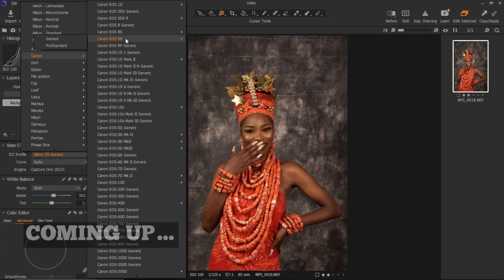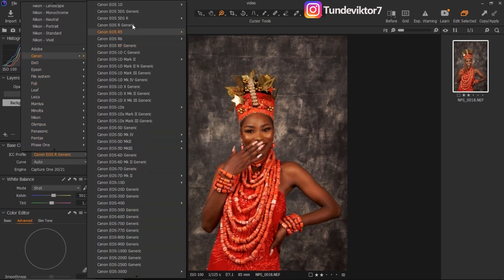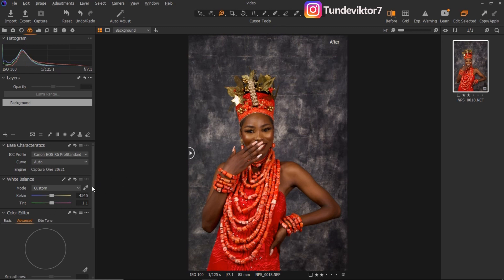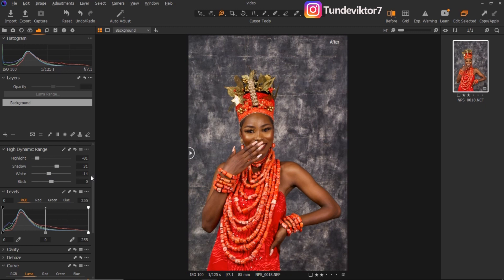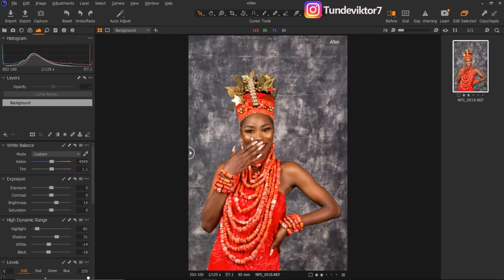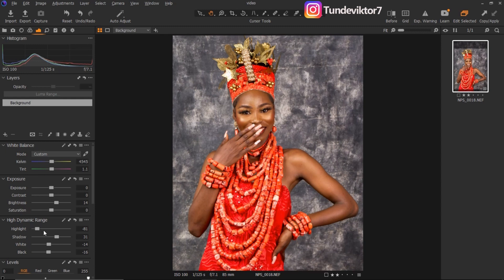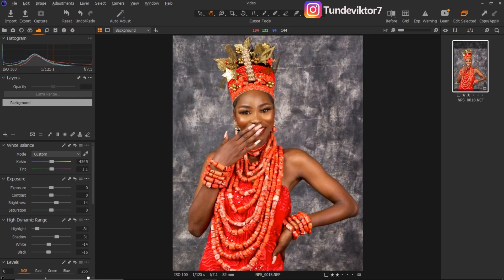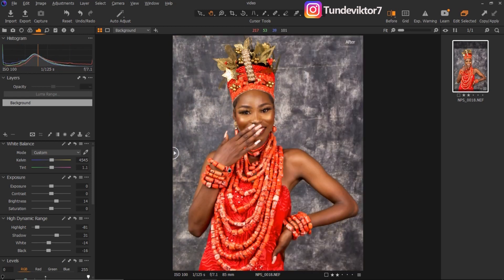HOW TO USE CAPTURE ONE FOR BEGINNERS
In this video i explained easy way on how i use capture one to process my raw file before taking the image to photoshop.

CREDITS
●photo by Theghudguy

Musician: LiQWYDSkin